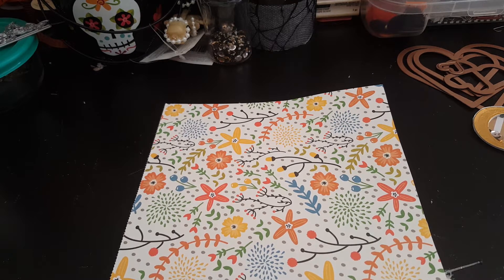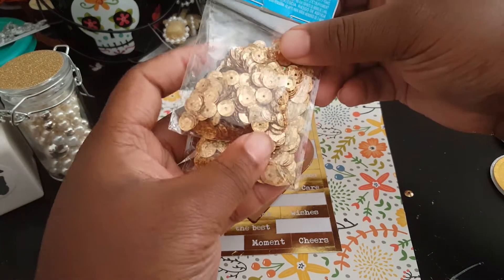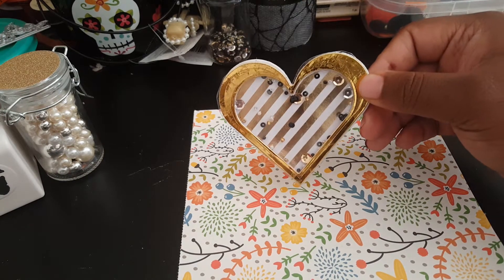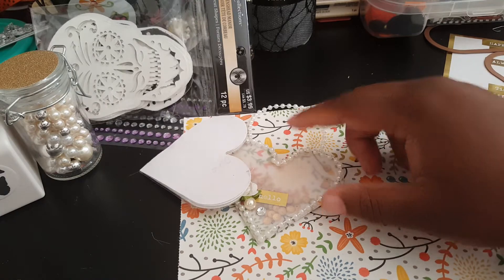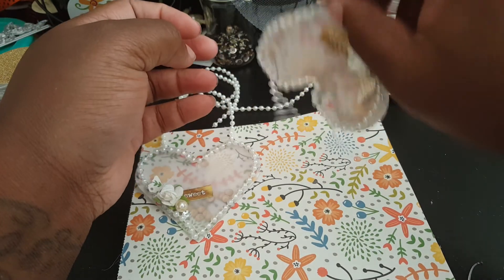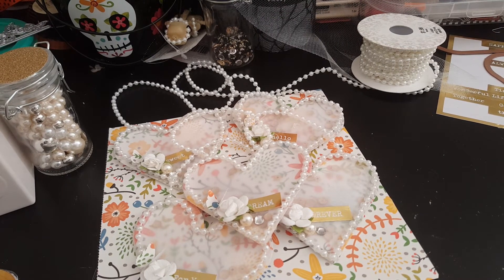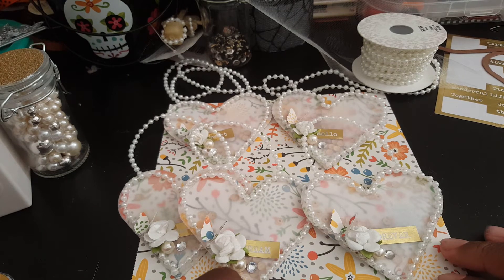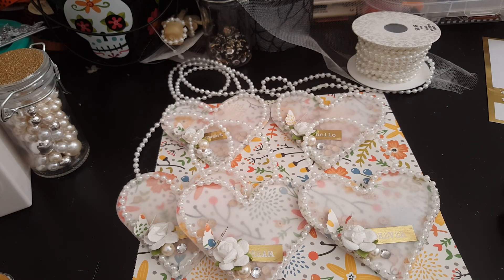Tag swap with scraptheworld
I love you for free and there's nothing you can do about it